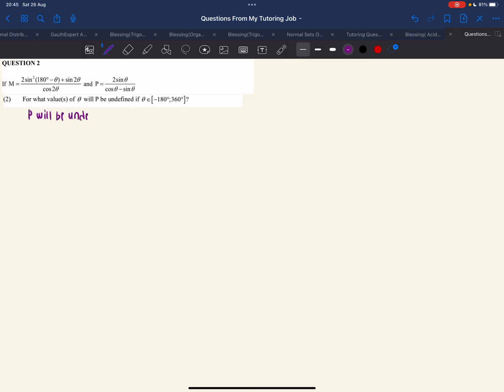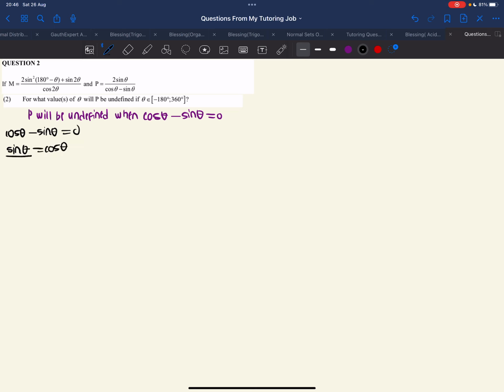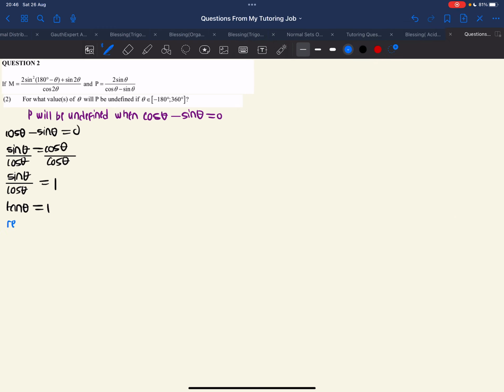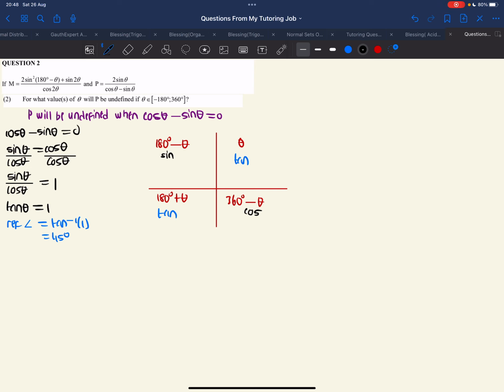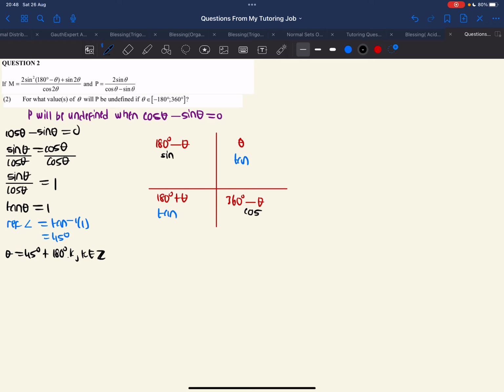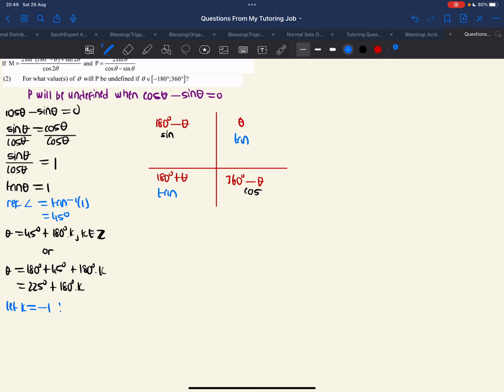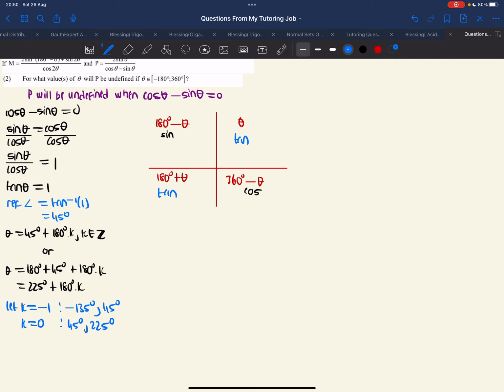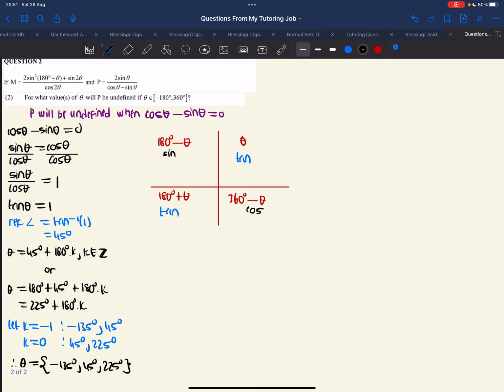Question 2(a)(2) Paper Two 2016 - (IEB) Mathematics Matric Final Exam Paper, (South Africa)